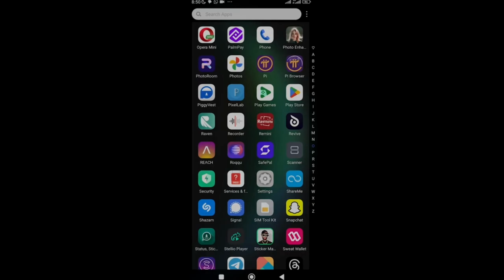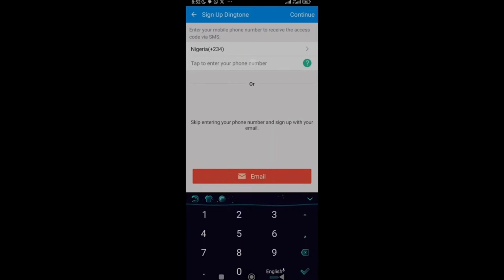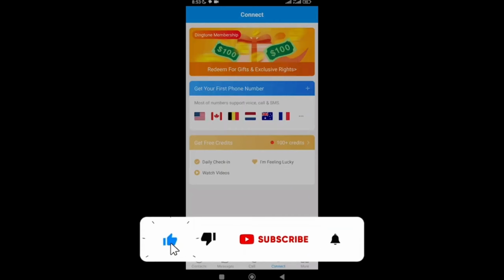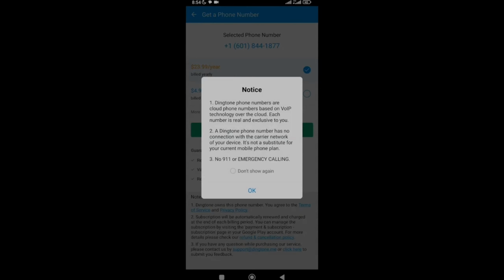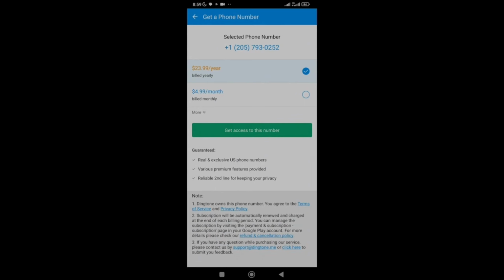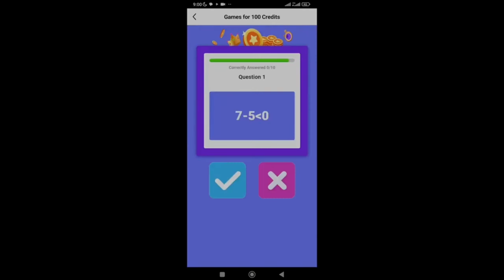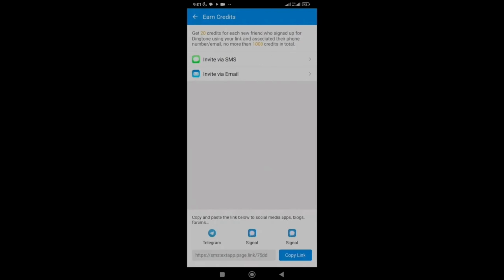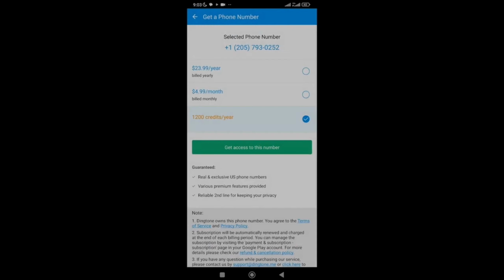How To Get FREE USA 🇺🇸 Number For WhatsApp verification NOW 2023 | Free US Number for WhatsApp 2023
Description:

📱 Looking for a FREE USA 🇺🇸 number for WhatsApp verification in 2023? You've landed on the right video! In this tutorial, we'll walk you through the step-by-step process of obtaining a free US number for WhatsApp verification in 2023.

🔍 Whether you're based outside the US or simply seeking an additional number for WhatsApp without the hassle of a physical SIM card, this guide provides easy-to-follow methods and resources for obtaining a free US number, allowing you to verify your WhatsApp account seamlessly.

🌟 Key Highlights in This Tutorial:

Introduction to various reliable services providing free US numbers for WhatsApp verification.
Step-by-step guidance on how to register and obtain a free US number for WhatsApp in 2023.
Tips on effectively using the free US number for WhatsApp verification without any complications.
Discussion on the benefits and limitations of using a free US number for WhatsApp.

🔗 Don't miss out on the opportunity to secure a US number for WhatsApp verification without any cost. Watch the entire video to ensure you're informed and equipped with the knowledge to get your free US number for WhatsApp in 2023.

👍 If you find this video helpful, don't forget to give it a thumbs up, share it with your friends, and subscribe to our channel for more insightful tutorials and guides on tech-related topics!

- search queries -
free us number for whatsapp verification
how to get foreign number for whatsapp
free us number for whatsapp apk
how to get free us number for whatsapp in nigeria
how to create us number
how to get free usa number for whatsapp verification 2023
get a free usa phone number from any country
how to get free usa number
how to get free usa number for verification
how to get free usa number in nigeria
how to get free usa number in india
how to get free usa number for whatsapp verification
how to get free us number for whatsapp
fake whatsapp number 2023
how to create fake whatsapp account 2023
how to create fake whatsapp account with fake number 2023
how to create free us number for whatsapp 2023
free usa number for whatsapp 2023
free number for verification 2023
free us number for whatsapp verification 2023
usa number free for whatsapp
how to get us number for whatsapp 2023